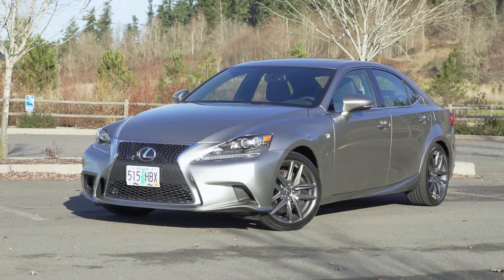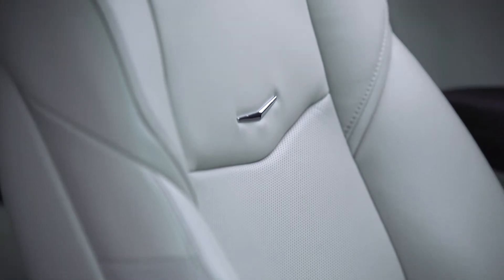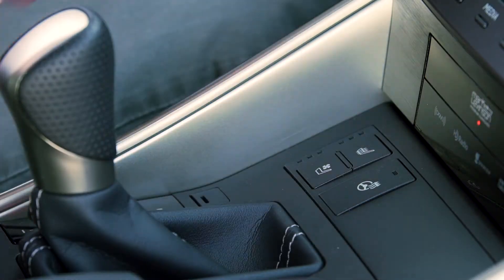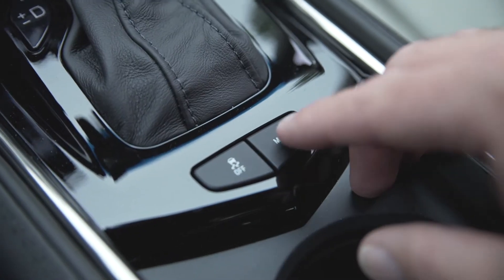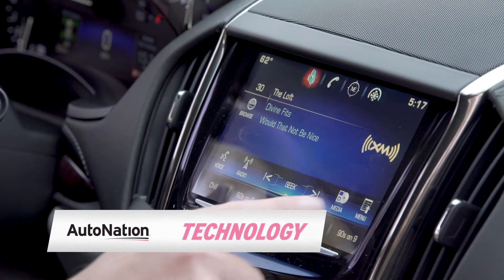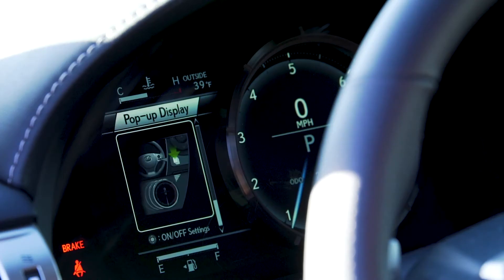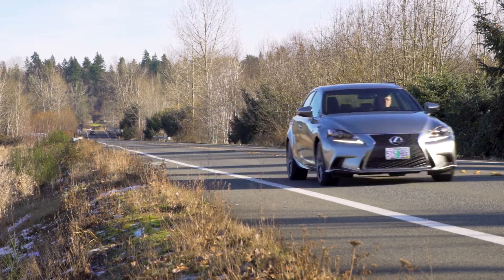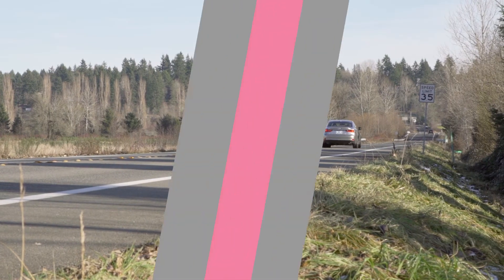2015 Lexus IS 350 vs. 2015 Cadillac ATS - AutoNation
Performance luxury cars often inspired serious loyalty in their buyers. These vehicles combined the best of both worlds: comfort meets speed, power meets opulence. So when it comes time to buy a certified pre-owned luxury sedan, what do you choose? This is the 2015 Lexus IS 350 vs. 2015 Cadillac ATS.

The 2015 Lexus IS 350 is sporty and compact, coming as either a sedan or a convertible. In higher trim levels, the front seats are heated and ventilated, and the steering wheel is heated as well. On all trim levels the IS 350 boasts a high-quality interior, and engine options were a 2.5-liter V6 or a 3.5-liter V6.

The 2015 Cadillac ATS is a strong symbol of Cadillac's rebranding. Cadillac reinvented itself as a performance brand offering ultra modern sport interiors. The ATS came as either a 4-door sedan or a 2-door coupe, and could be had in a variety of trim levels. You also got to choose between the 2-liter turbocharged 4-cylinder and the 3.6-liter V6 engine.